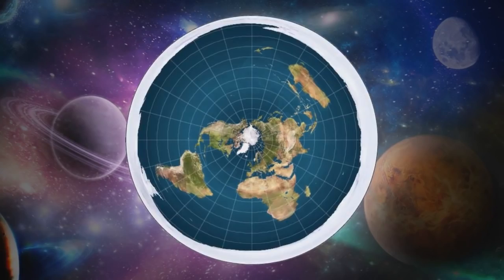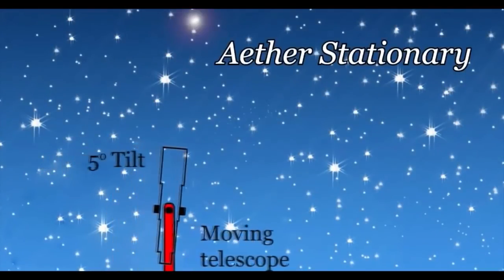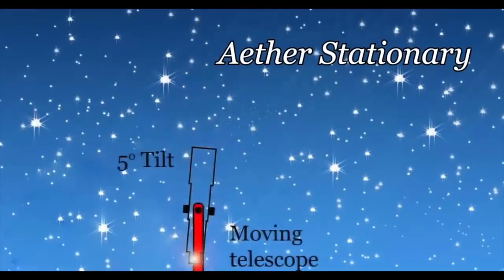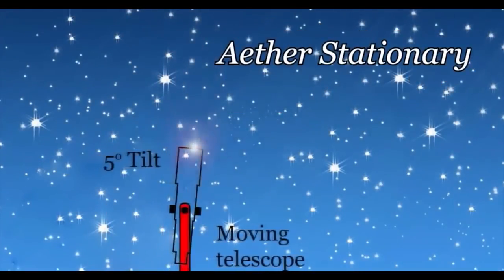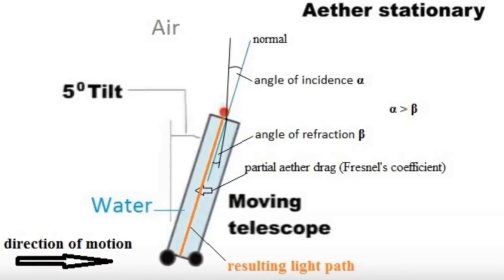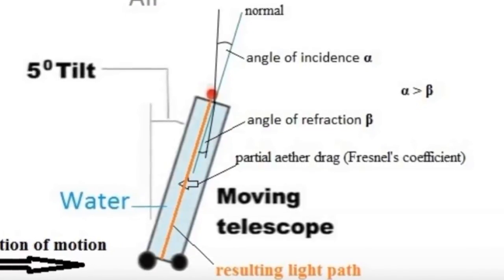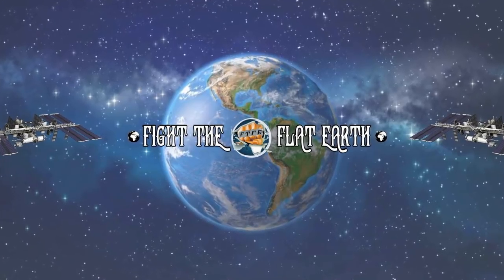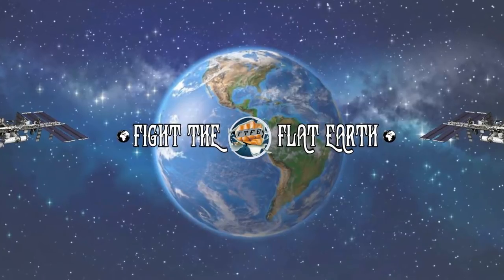Explaining Simple Stuff to Flerfs - Ep 5 Airy's Failure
Well yeah, if your whole experiment is based on a faulty premise then of course it's going to be wrong, you fucking idiots!

Have you really read this far into the description?

Go and wach the video!